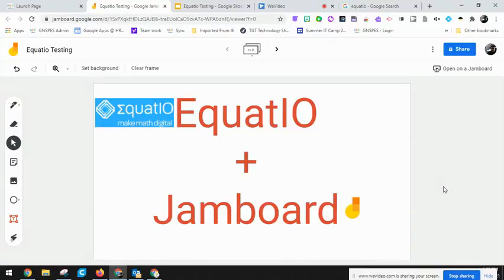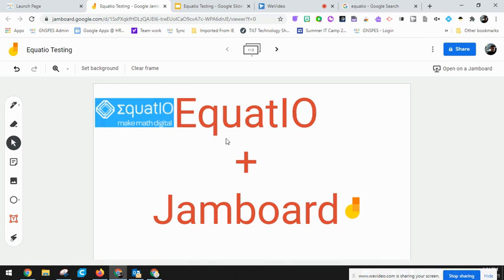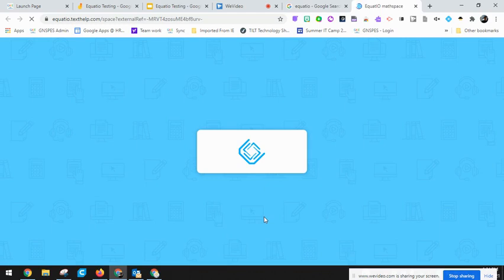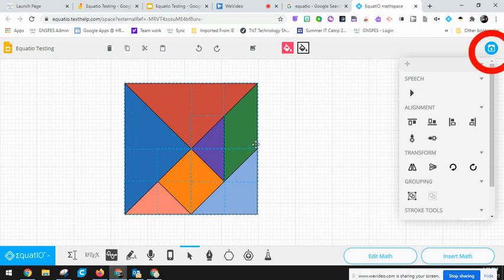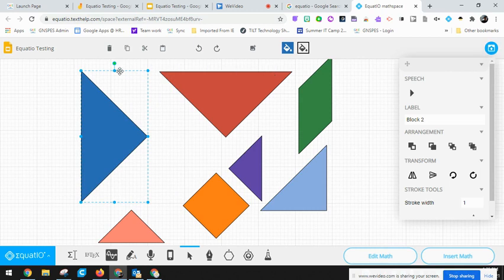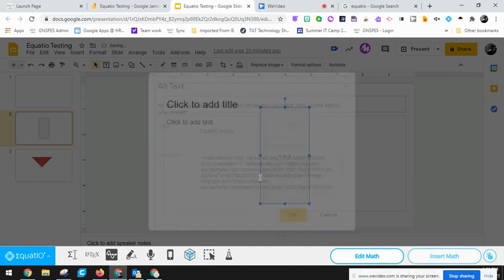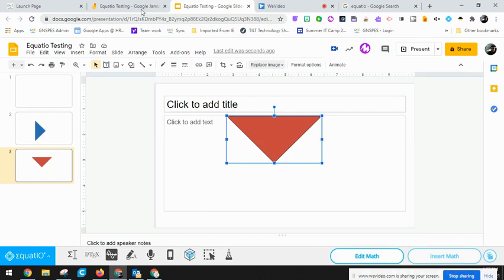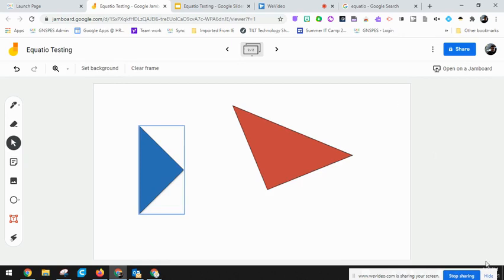Equatio and Jamboard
How to use EquatIO with Google Jamboard